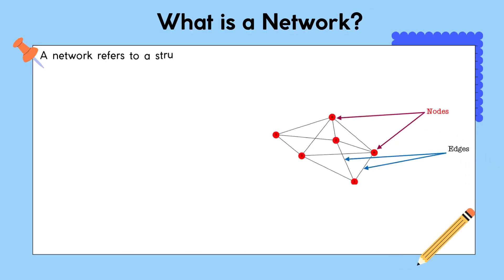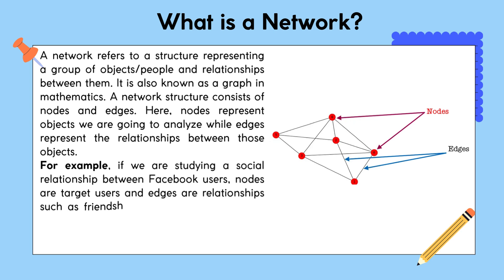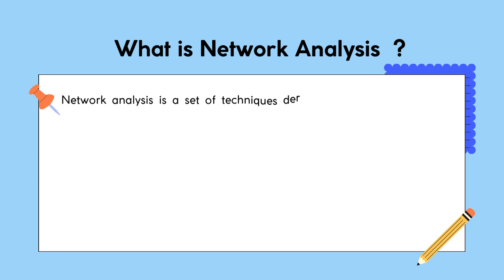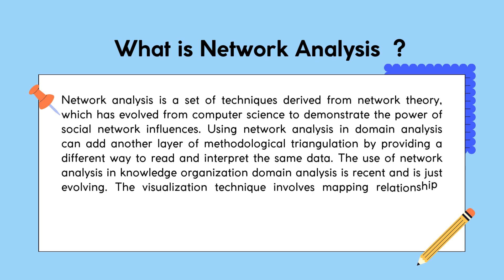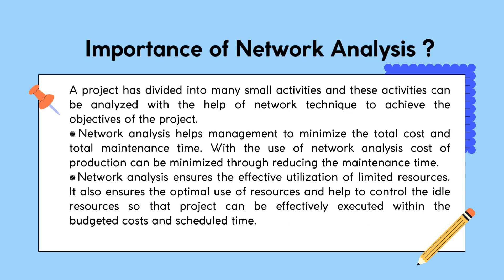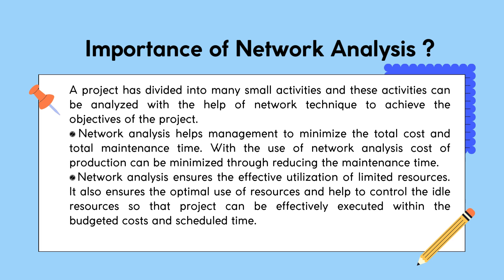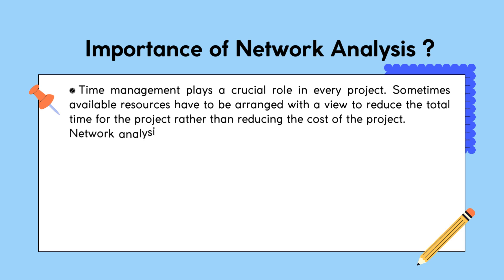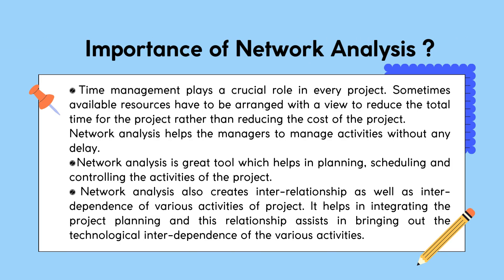What is Network Analysis? | Importance | Project Management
What is Network Analysis? | Network Analysis | Network | Importance | Project Management | entrepreneurship development
MBA semester 1
Master of business administration notes
MBA notes
Network analysis notes
Network analysis 3rd semester